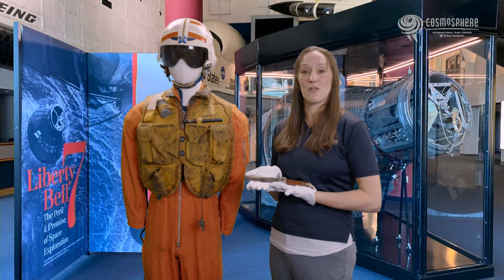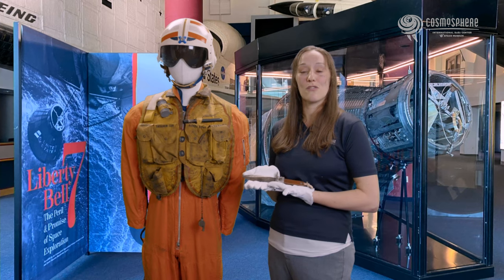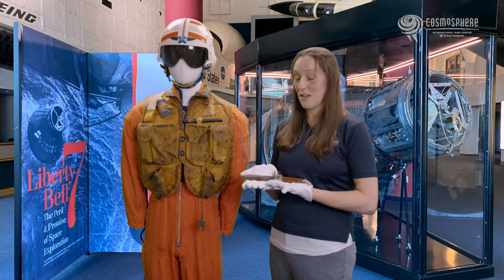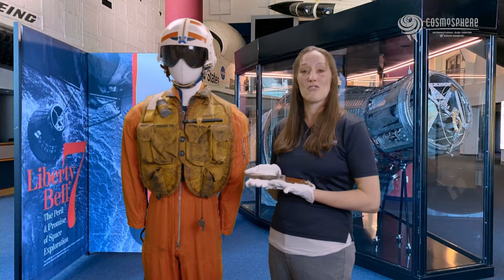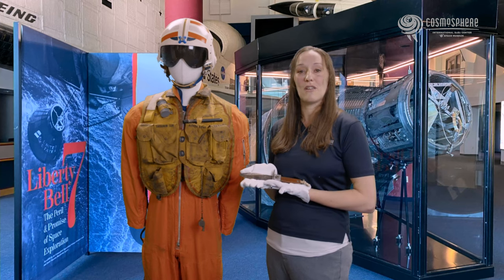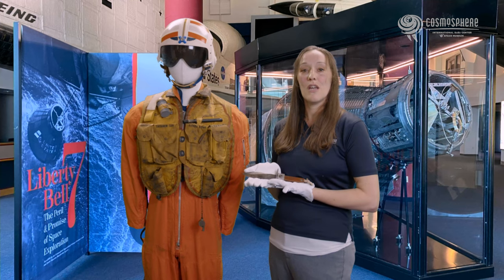Gus Grissom's Randall Survival Knife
Cosmosphere Curator Shannon Whetzel shows Gus Grissom's Randall Survival Knife, which was lost at sea with Liberty Bell 7 for nearly 40 years.